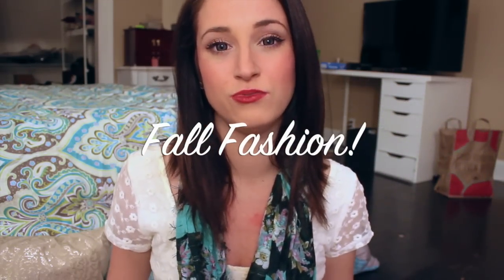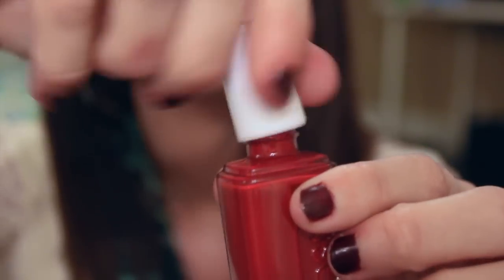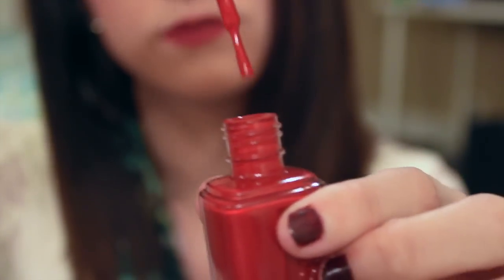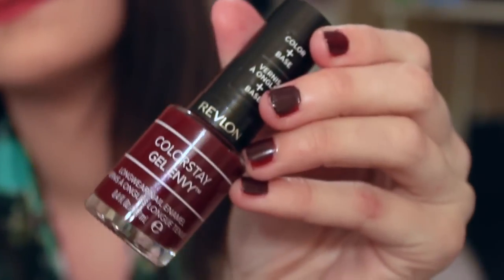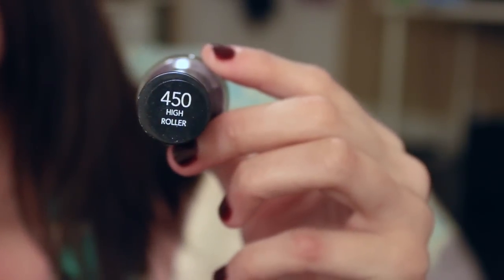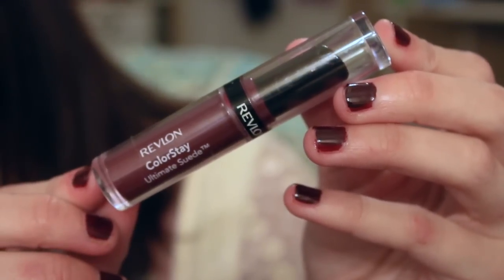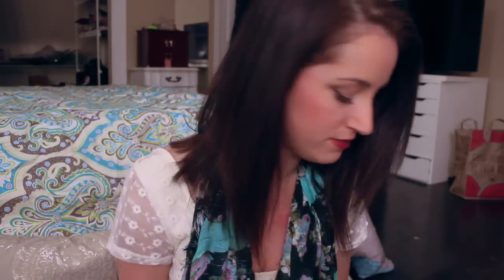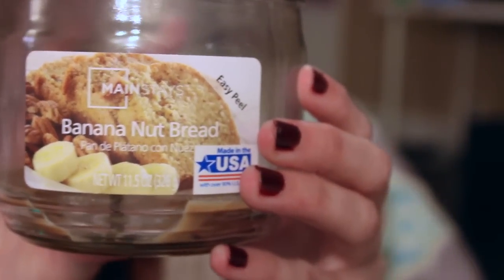Emily's 5 Fall Essentials | 2015 (EMiGallx0x0)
"Like" For a Fall inspired makeup tutorial next (:

♡Vine: emigallxoxo

PRODUCTS MENTIONED:
-Essie Nail:
With the Band & Shearling Darling
-Revlon Colorstay Gel Envy Nail polish:
Queen of Hearts & High Roller
-Revlon Colorstay Ultimate Suede Lipstick in Backstage
-Banana Nut Bread Candle & Mulled Cider
-SCARF
-My "leather" Jacket MINE IS THE ONE THATS ON SALE $11

My CONTACT LENSE: ! in Mini Sesame Grey!